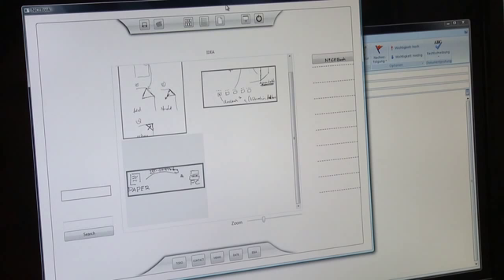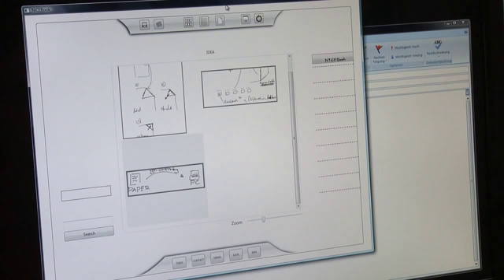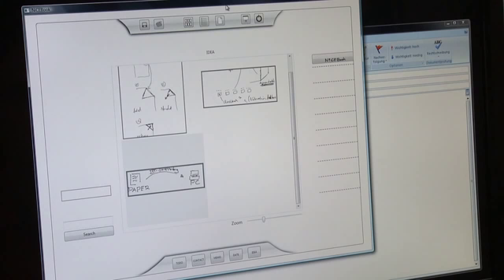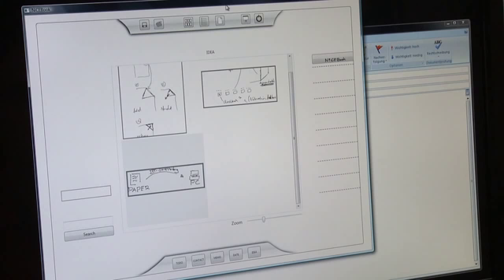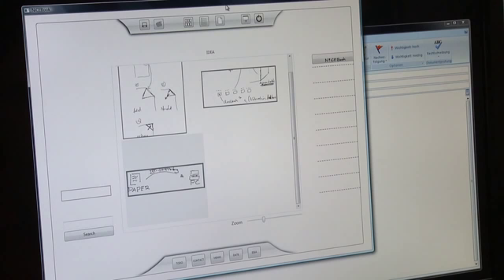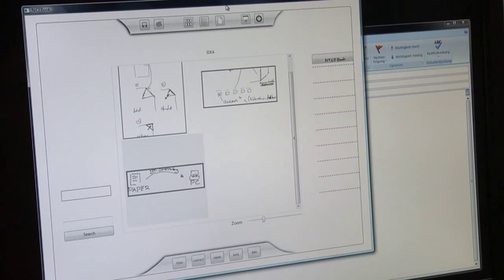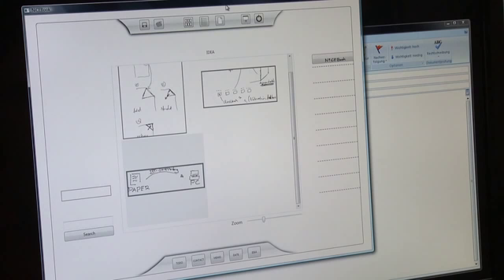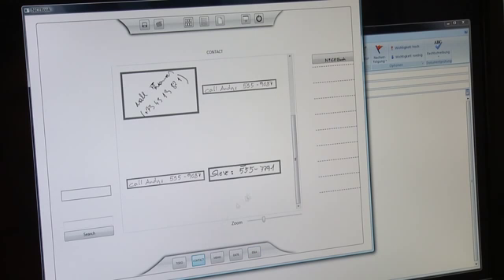NiCE Book - Supporting Natural Note Taking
NiCEBook is a paper notebook that supports taking, structuring and reusing notes. Through a study of note-taking habits, we observed that different strategies are used to organize and share notes. Based on these findings, we developed a design for a notebook that combines different approaches to better support these activities. The details of our design were informed by an additional online survey. We emphasize the need to examine the characteristics of taking notes with paper notebooks in order to develop a digital system that resembles the quality of traditional writing. With NiCEBook, we present a solution that combines the flexibility and simplicity of taking notes on paper with the benefits of a digital representation. We demonstrate the capabilities of our system through customized views, searching and sharing functionality.